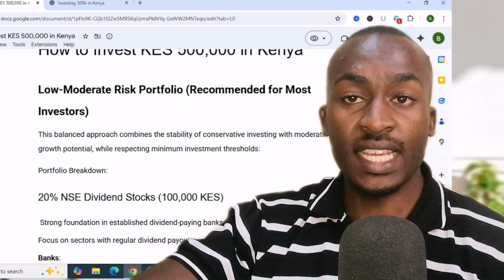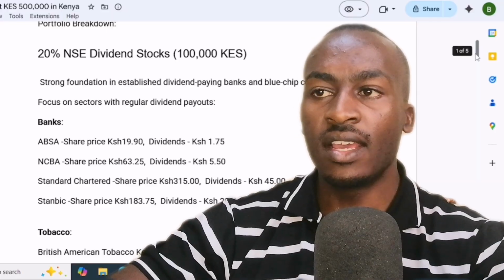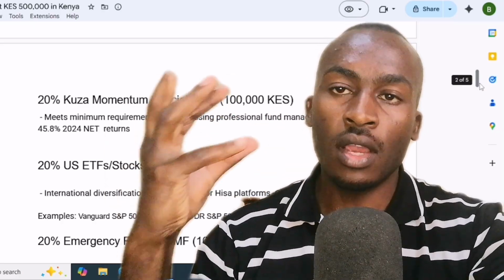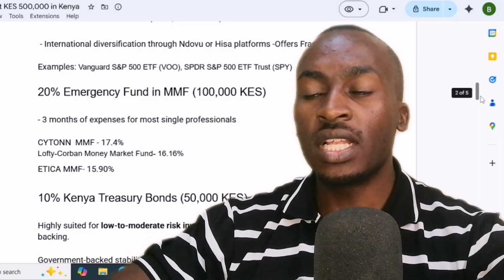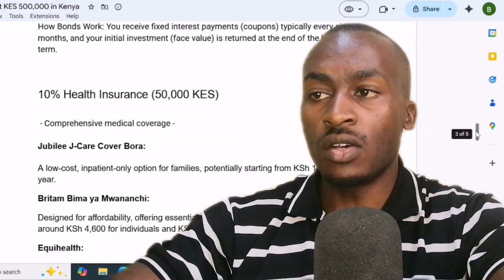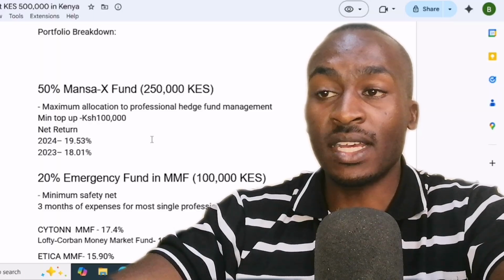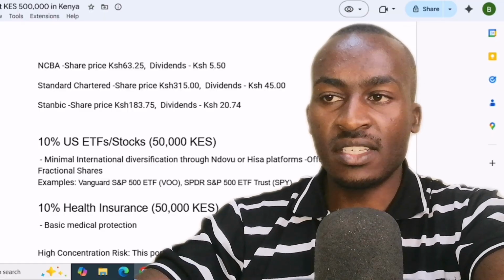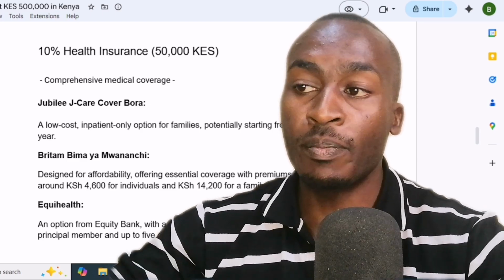Do This With KES 500k in Kenya Before Inflation Eats Your Money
How to Invest 500K in Kenya – Best Strategies for High vs. Low-Risk Investors!

Learn smart ways to invest KES 500,000 in Kenya—whether you're risk-averse or chasing maximum returns. In this video, we break down:
• Building your emergency fund with MMFs to beat inflation
• High-growth opportunities like Kuza Momentum
• Diversified access via Mansa-X’s global markets
• Dividend income through NSE blue-chips (banks, tobacco)
• Government bonds and T-Bills for steady returns
• International ETFs & stocks via Ndovu platform
• Vital health insurance options and cost comparisons

**Timestamps & Chapters** for easy navigation—and don’t miss the portfolio models tailored for different risk appetites!
00:00 – How To Invest 500k In Kenya
00:40 – Low-to-Moderate Risk Investors
01:30 – NSE Dividend Stocks (Banks & Tobacco)
02:17 – Investing in Kuza Momentum
04:12 – Building your emergency fund with MMFs
05:03 – Bonds & Treasury Bills: Low-to-Moderate Risk
05:55 – Health Insurance Options & Pricing
06:41 – High Risk Profile Investors
07:00 – Investing in Mansa-X (Moderate to High Risk)
08:50 – Global ETFs & Fractional US Stocks via Ndovu
10:08 – Final Tips & Call to Action